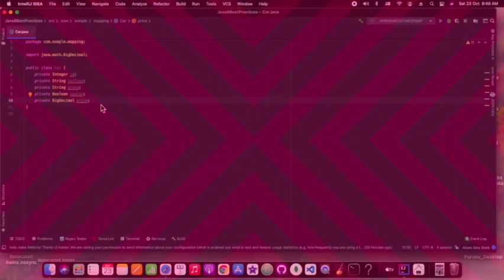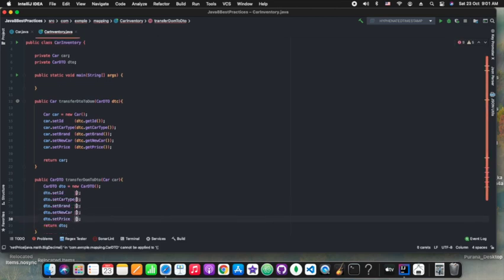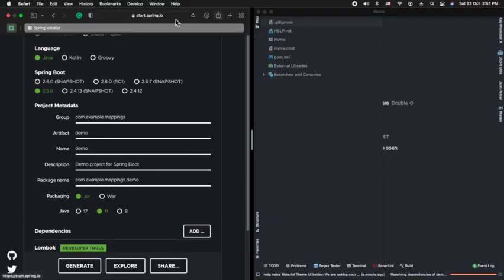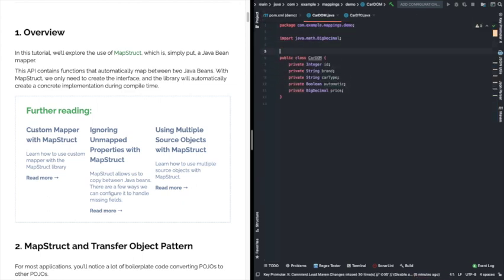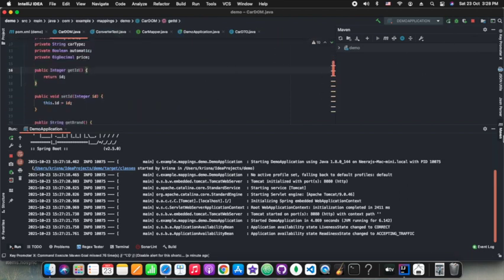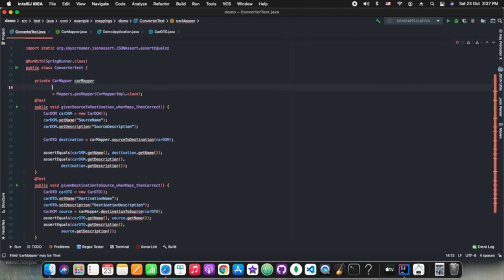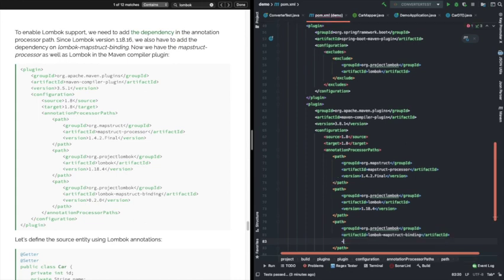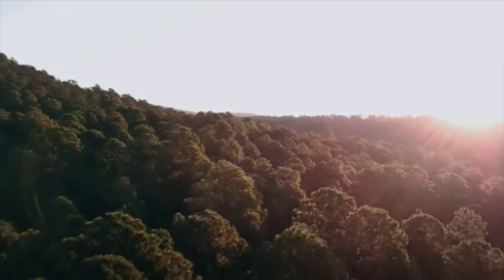Mappings & converter | Converting DOMs to DTOs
Converting models to pass along to different layers, is one of the most annoying tasks when need to code manually. There are several ways to do these tasks efficiently, two such approaches covered in this tutorial. We have followed baeldung.com for this tutorial's Mapstruct part.

approach 1: column editing
column mode editing is not just useful while coding it can be even done in other notepad applications.

approach 2: Mapstruct Bean mapper
This API contains functions that automatically map between two Java Beans. With MapStruct, we only need to create the interface, and the library will automatically create a concrete implementation during compile time.

Index
0:00 Introduction
1:59 Approach 1 Column editing
12:48 Approach 2 Mapstruct
33:12 Errors & resolution
37:13 Lombok support

shortcuts
Mac 🍏
class structure — ⌘+7
outline — ⌘+F12
column mode — ⬆︎+⌘+8
Generate — ⌘+N
Navigate — ⌘+E
Recent editing points — ⬆︎+⌘+E
Duplicate code — ⌘+D
delete line — ⌘+back
move line —⬆︎+⌘+up/down
project view — ⌘+1
hide project view — ⬆︎+ESC

Win 🪟
class structure — Alt+7
outline — ctrl+F12
column mode — Shift+Alt+Insert
Generate — Alt + Insert
Navigate — ctrl+E
Recent editing points — ⬆︎+ctrl+E
Duplicate code — ctrl+D
delete line — ctrl+Y
move line —⬆︎+Alt+up/